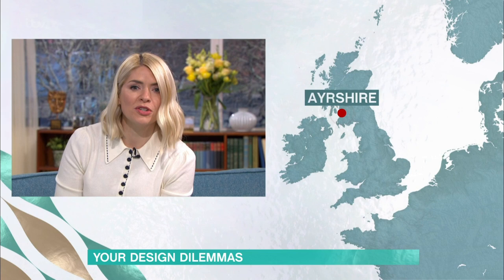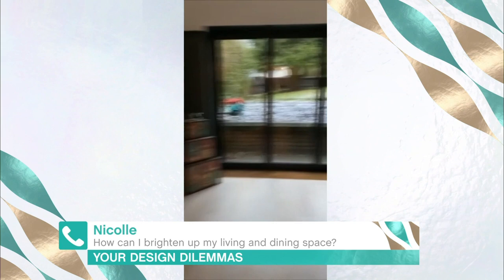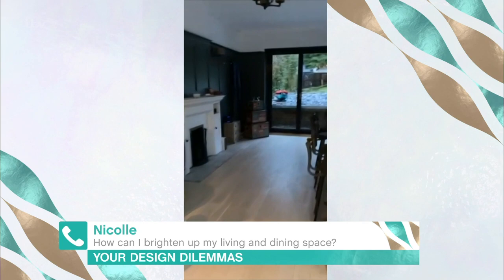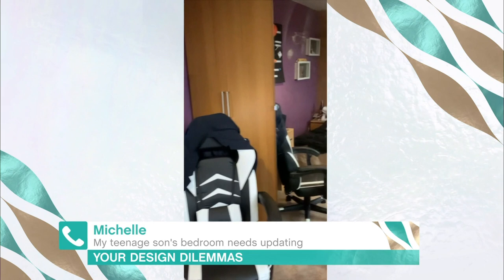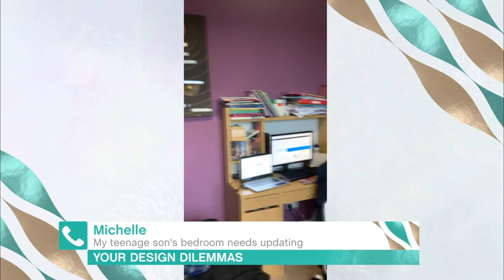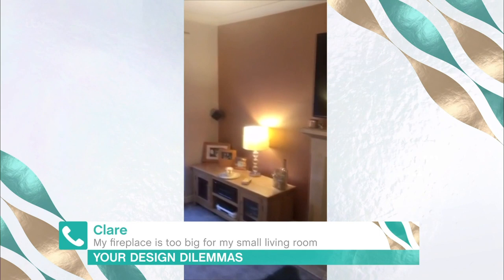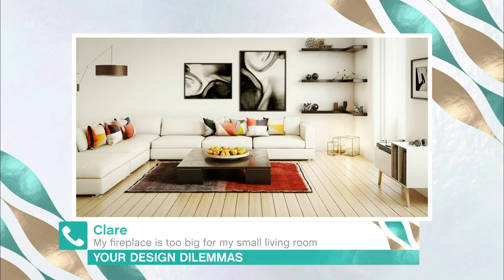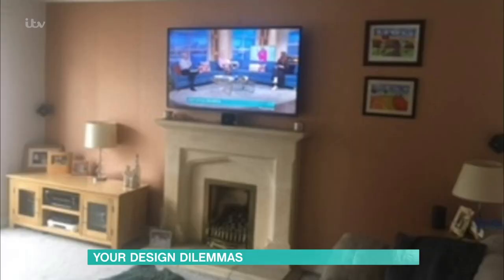Laurence Llewelyn-Bowen Shares Tips & Advice For Your Home Interiors | This Morning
Laurence joins us to help inspire your interiors with his design advice.